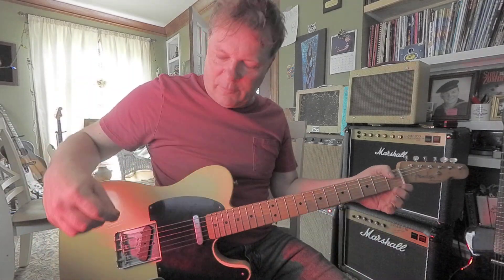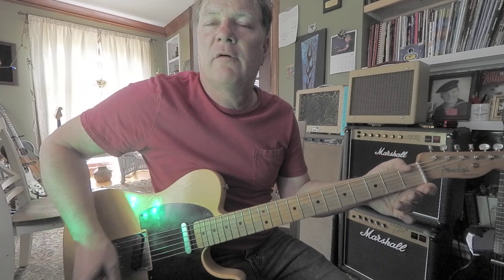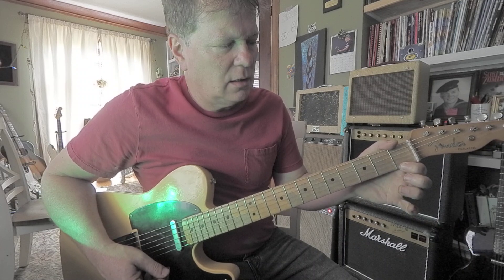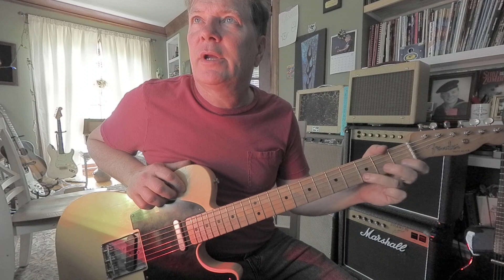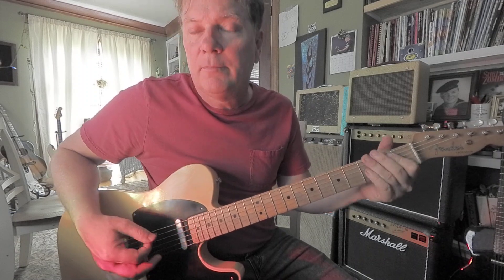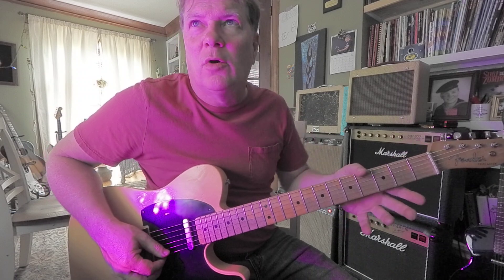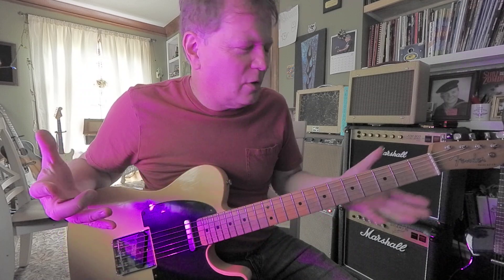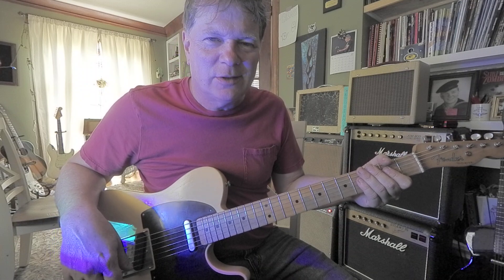Les Paul Jeff Beck Rick Nielson Fast Pull Off Cliche'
These fast licks can sound pretty cool in the moment if they occur in the right place. In a way they are gibberish too. I can't explain them other than they are a pattern that people utilize from time to time.  A little bit of flash sometimes goes a long ways!